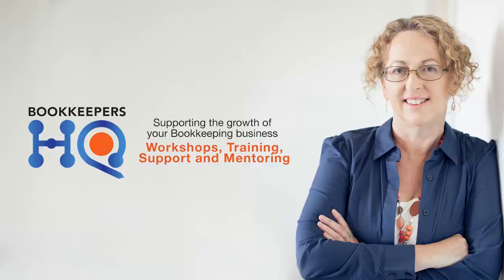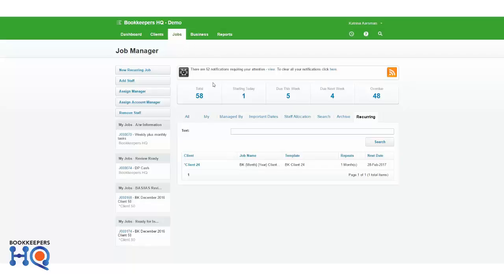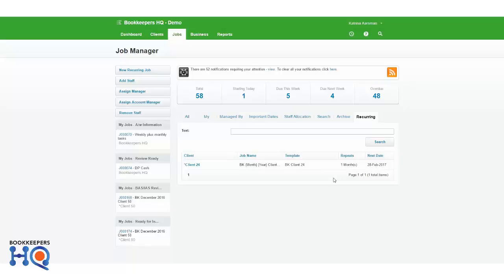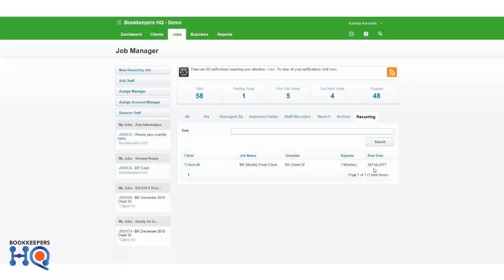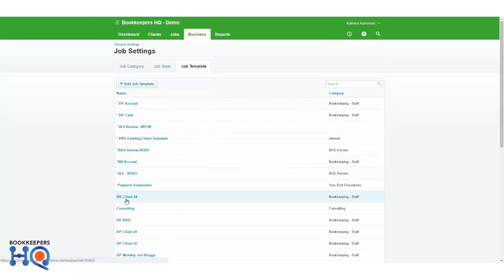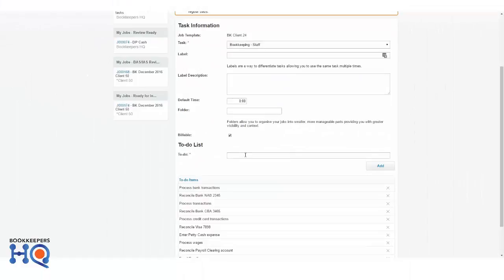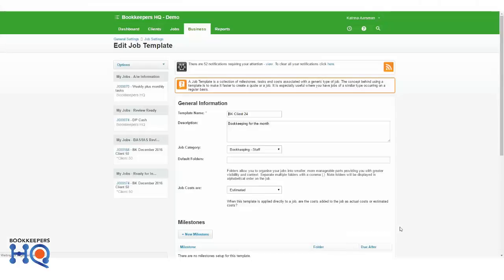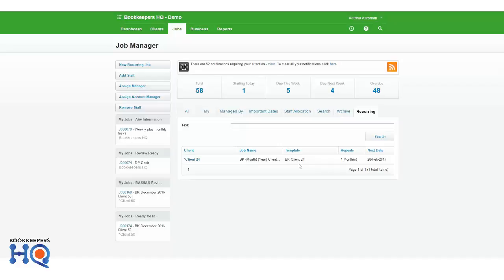XPM: How To Edit Recurring Job Template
In this video walk-through, Katrina Aarsman of Bookkeepers HQ shows how easily you can edit a recurring job template in Xero Practice Manager.